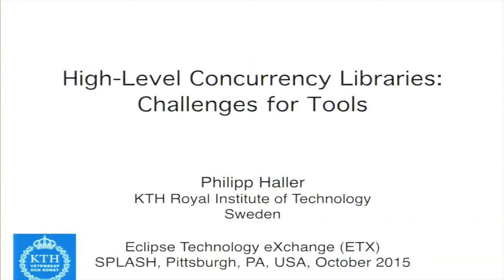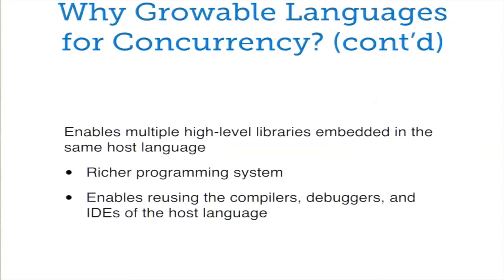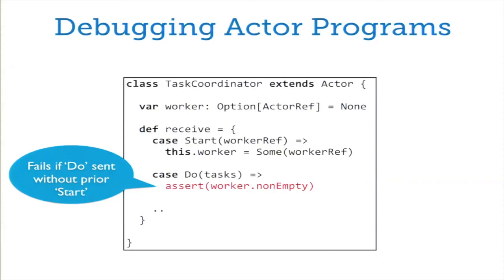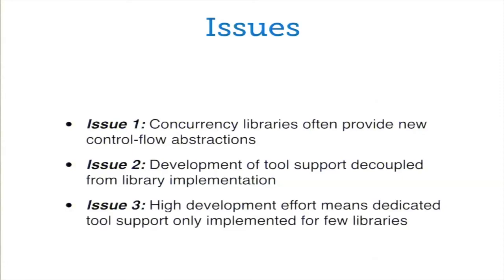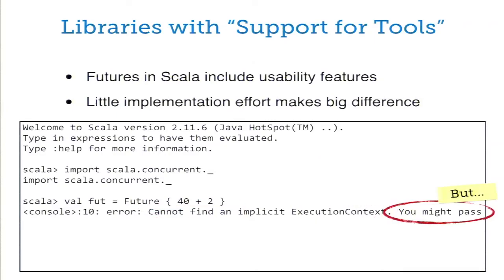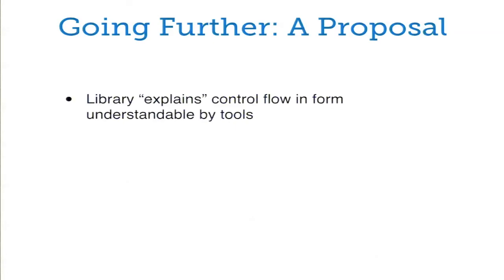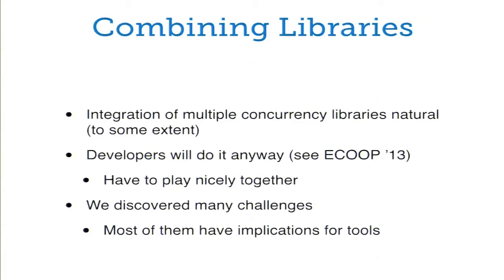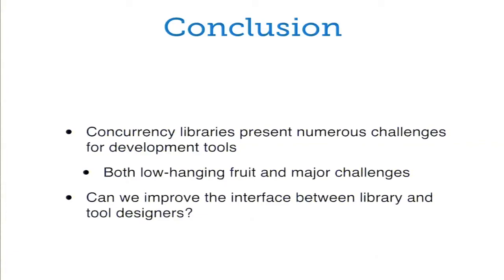ETX Keynote: High-Level Concurrency Libraries: Challenges for Tool Support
Talk Title: ETX Keynote: High-Level Concurrency Libraries: Challenges for Tool Support
Presenter: Philipp Haller

Abstract: Programming languages like Scala enable modular library-based extensions providing new high-level abstractions or even embedded domain-specific languages (DSLs). While the embedding of a DSL in a general-purpose host language enables reusing the compilers, debuggers, and IDEs of the host language, it also gives rise to a number of important challenges. For example, actors in Scala are concurrent processes that are multiplexed to run on a thread pool by default. As a result, standard stack-based debuggers are no longer effective. Over the last 10 years I have contributed to the design of several concurrency libraries for Scala powering the websites of companies like LinkedIn and The Guardian. In this talk I attempt to provide an overview of the challenges for tool support that high-level concurrency libraries pose.